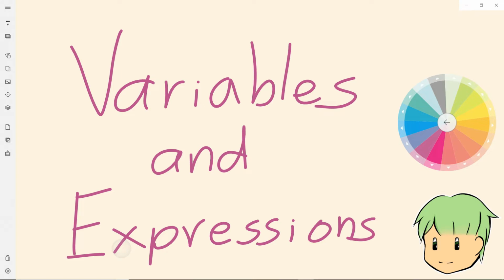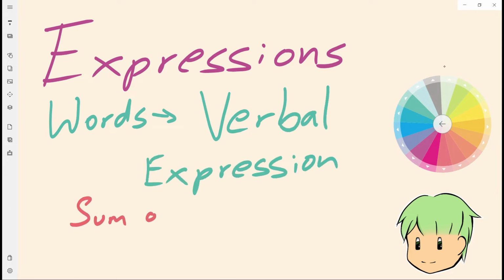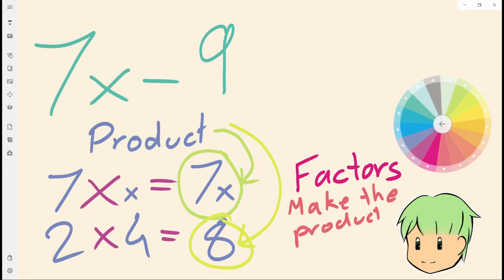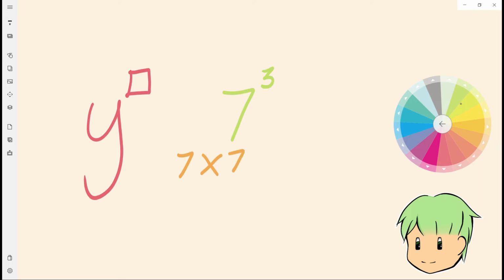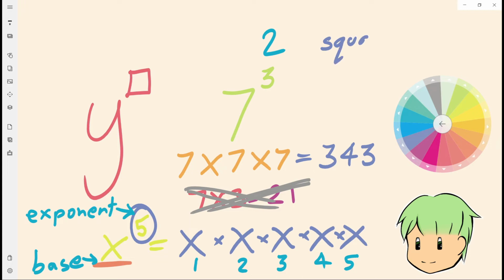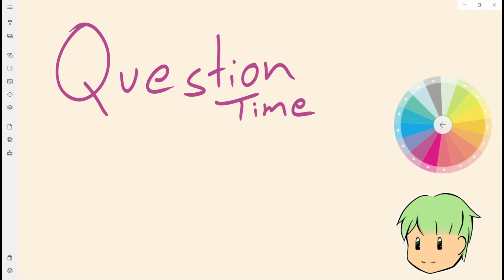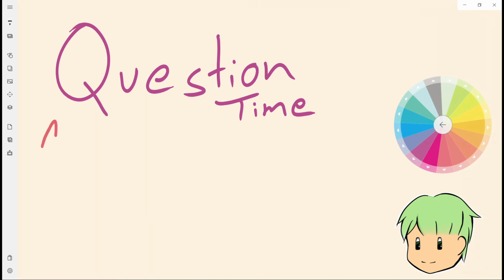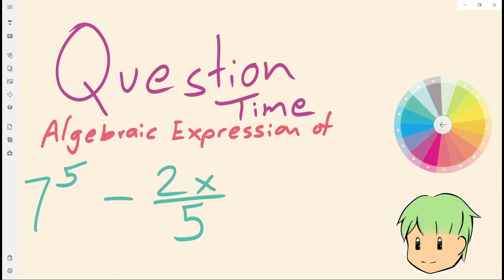Algebra 1 | 1.1 - Variables and Expressions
Apple Math - Algebra 1
1.1 Variables and Expressions

Learn what variables are and how to evaluate expressions. You will also learn more mathematical terms.

Credits:
Voice and Sketch: Yours Truly
Writing Software: Sketchboard
Recording Software:
Xbox game record function
Windows default Voice Recorder